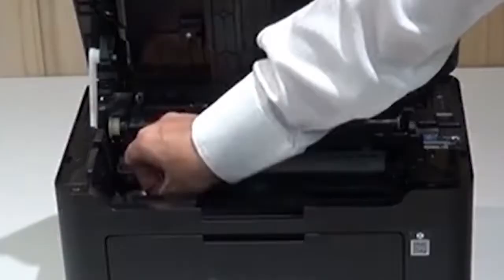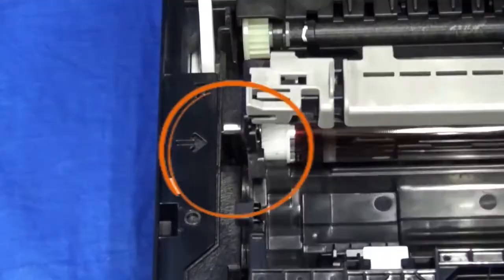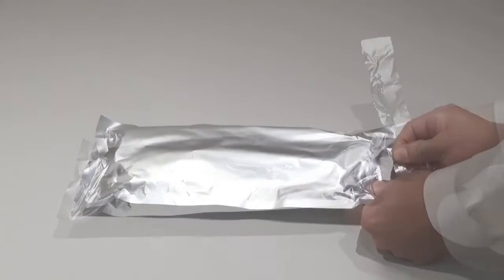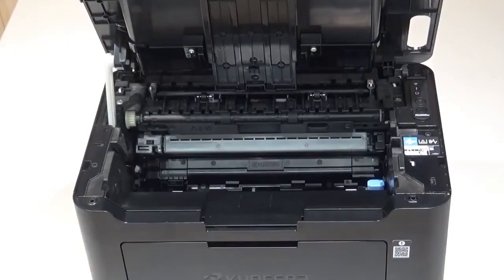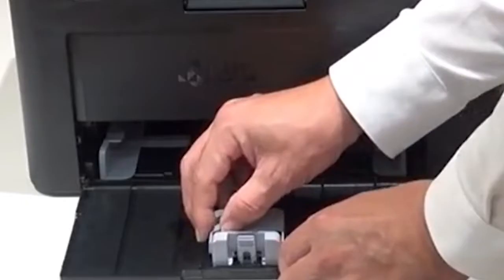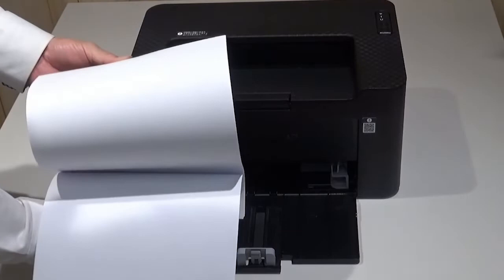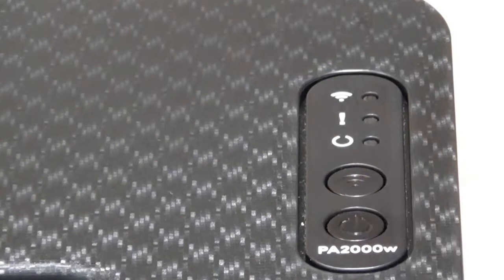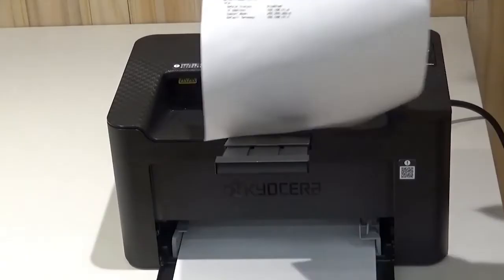Kyocera PA2000w Unpacking and Physical Setup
In this video, you will learn how to safely remove the Kyocera PA2000w packaging.